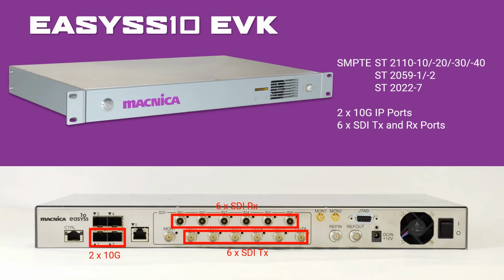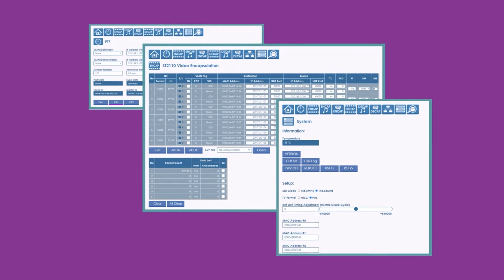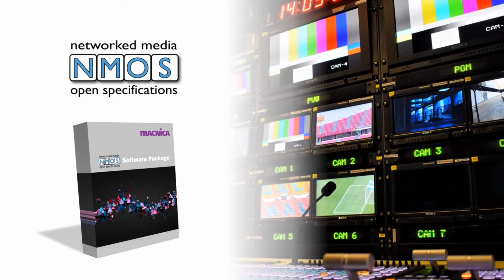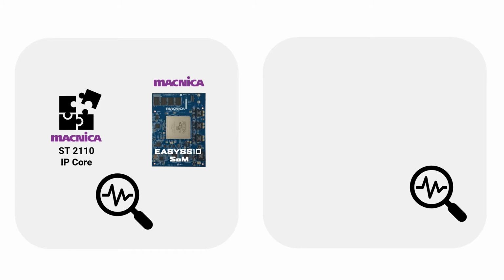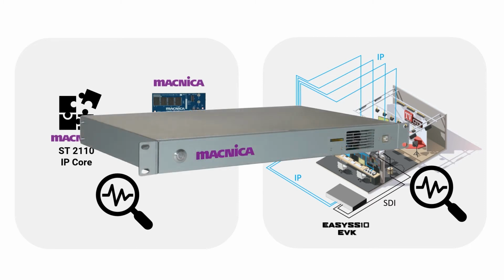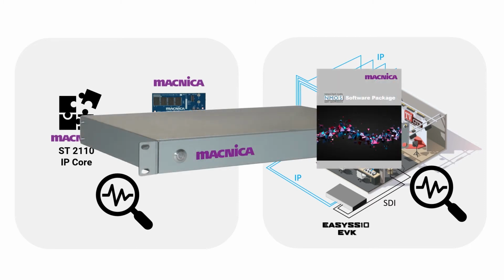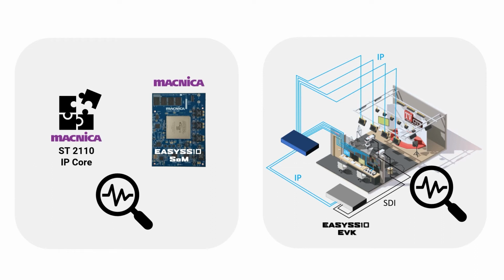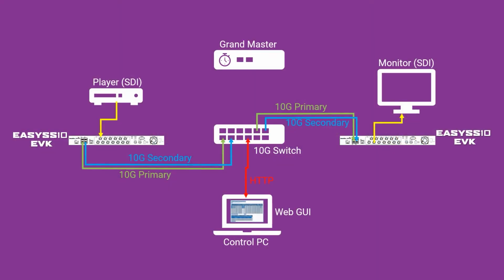SDI to ST 2110 gateway eval kit - EASYSS10 EVK quick intro video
SDI to ST 2110 IP Gateway Evaluation Kit using Macnica's EASYSS10 SoM with the thoroughly JT-NM tested ST 2110 IP core. Dual 10G IP network connections to transport up to 6 3G-SDI media (Video, Audio, and ANC) or up to 3 HD-SDI (1.5G) media over ST 2110 networks. Comes with a web GUI and command line interface (CLI) to control and help debug the behavior and the custom software for the ST 2110 based system using the EASYSS10 EVK. Optionally supports NMOS IS-04 and IS-05 by licensing NMOS package. Perfect for evaluation of Macnica's ST 2110 IP Core or EASYSS10 SoM, in addition to the evaluation of ST 2110 networks for your broadcast studio.